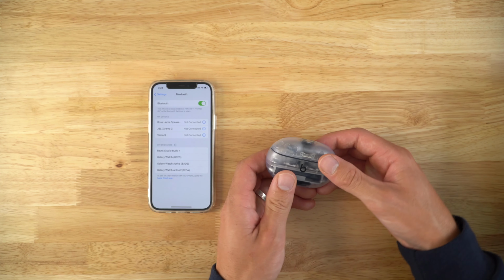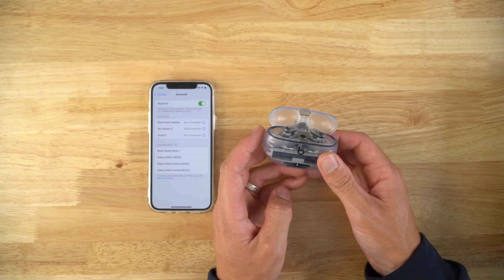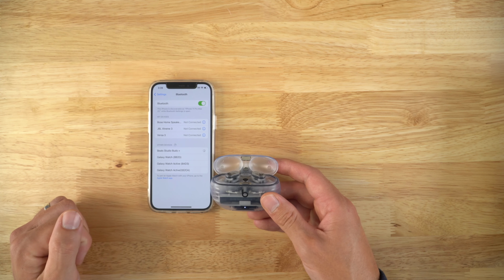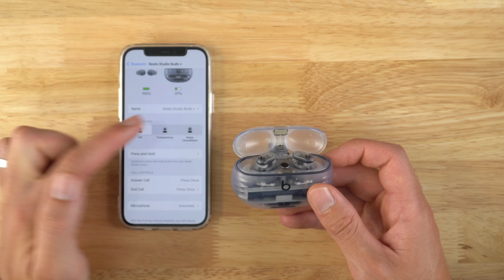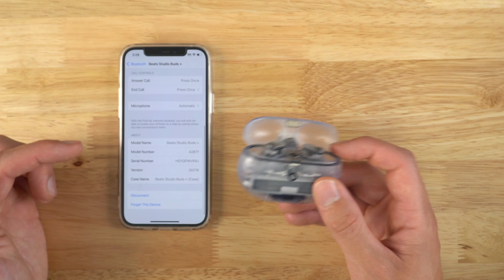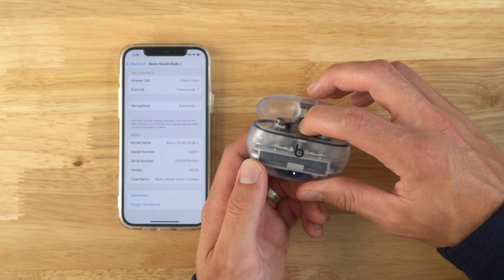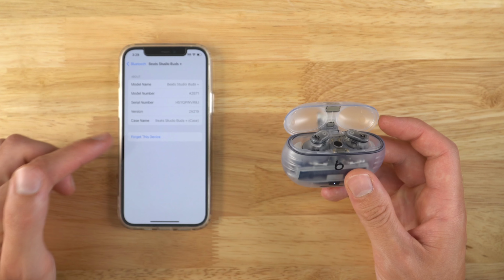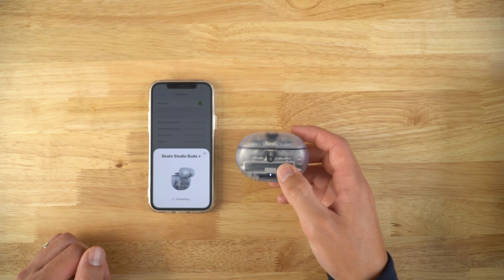How to Pair Beats Studio Buds+ Tutorial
We do not offer repair services for the Beats Studio Buds + but these tips are helpful for pairing your set of ear buds. Sometimes a reset of them can also be helpful.